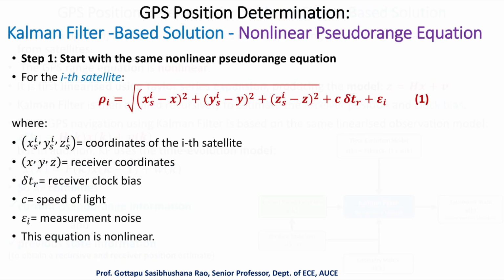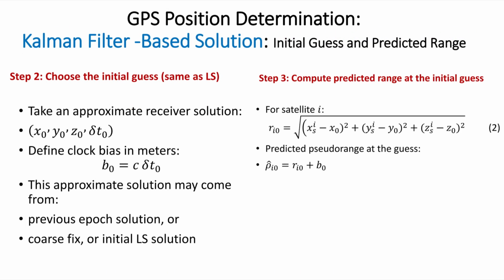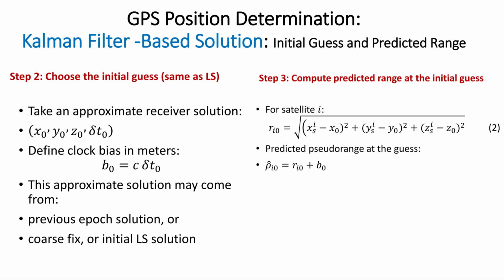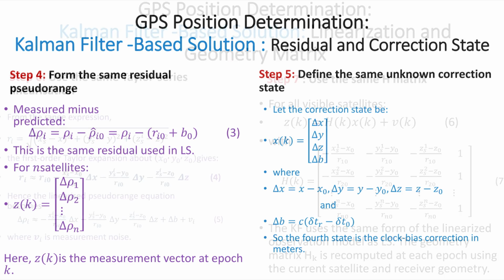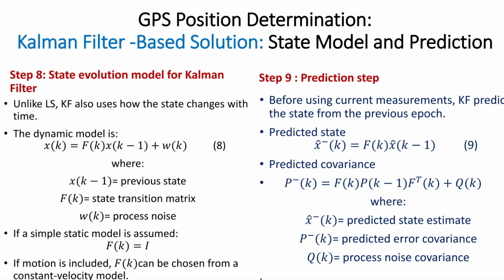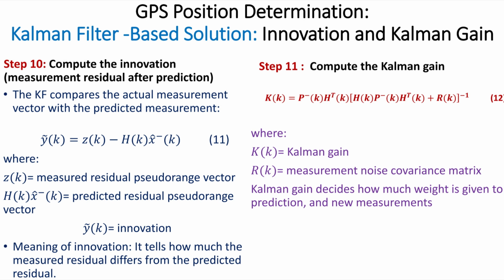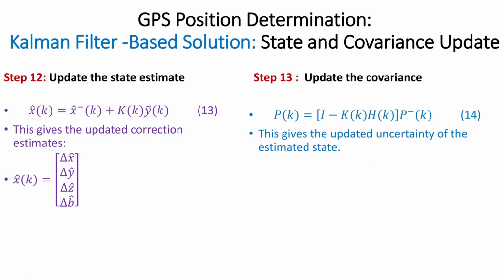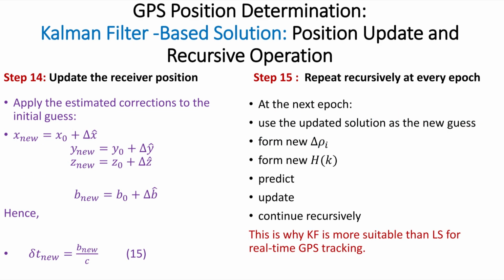Kalman Filter based GPS position Determination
gps ; GNSS receiver , kalman Filter; LeastSquares Approximation, Navigation, Satellites, pseudorange Equation ; receivers position estimate.

In this video, we explain how the Kalman Filter is used for GPS position determination, that is, for solving the GPS navigation problem.

In GPS, the receiver determines its position from satellite pseudorange measurements. Since the range equation is nonlinear, it is first linearized. The Kalman Filter then combines the current measurements with the previous position estimate to obtain a smoother and more reliable solution.
We begin with the basic pseudorange equation for each satellite. It relates the measured pseudorange to the satellite position, receiver position, receiver clock bias, and measurement noise. Since this equation is nonlinear, it must be linearized before applying the Kalman Filter.
First, an approximate receiver position and clock bias are selected. This initial estimate may come from a previous solution, a coarse position fix, or a least-squares solution. Using this estimate, the predicted range and predicted pseudorange are calculated for each satellite.